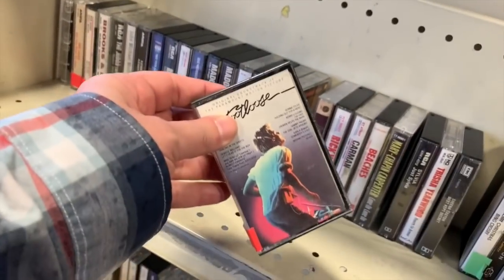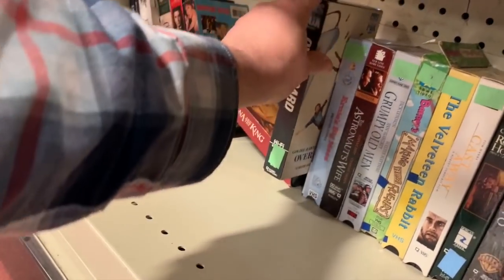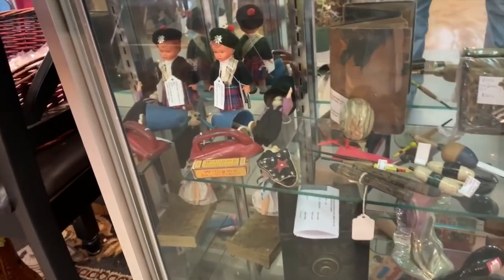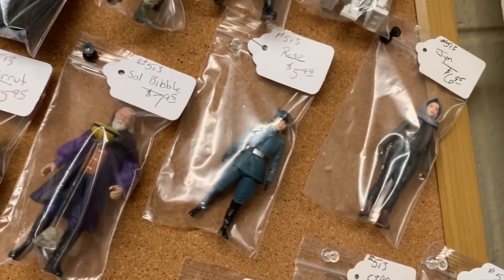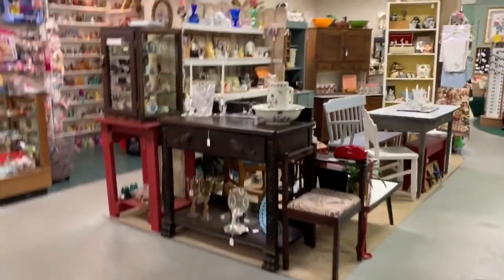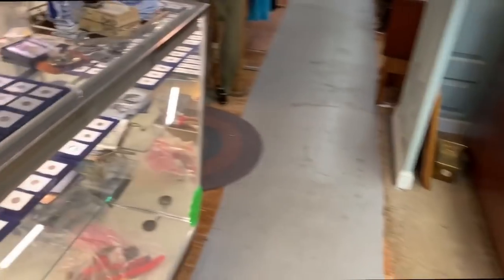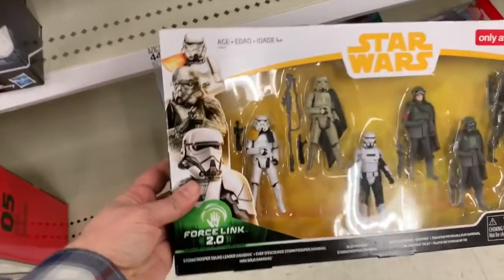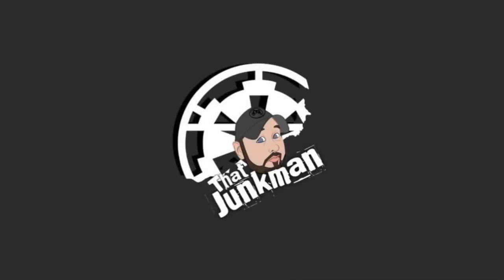Hunting for Star Wars: Episode 10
On the hunt for Star Wars and more!